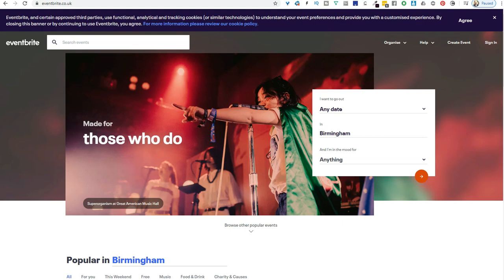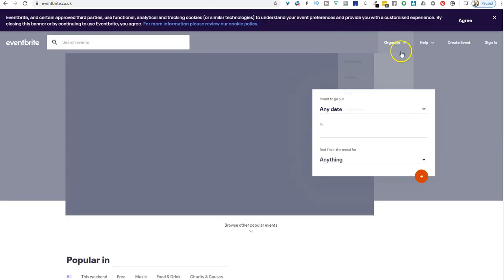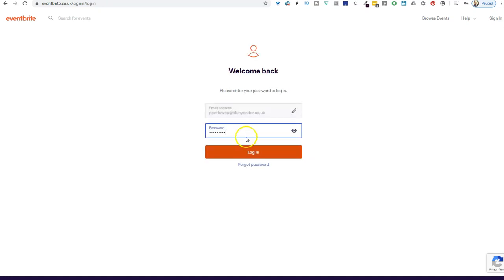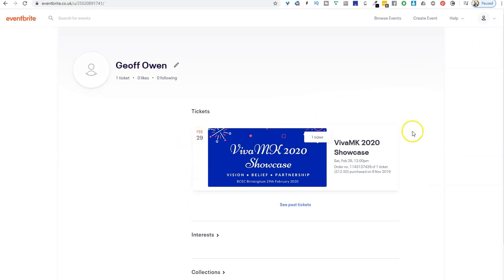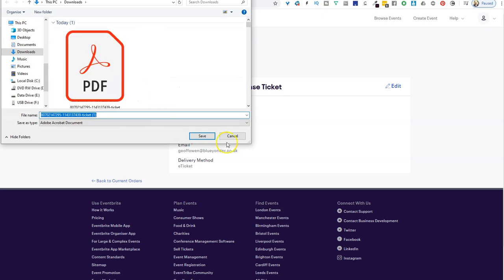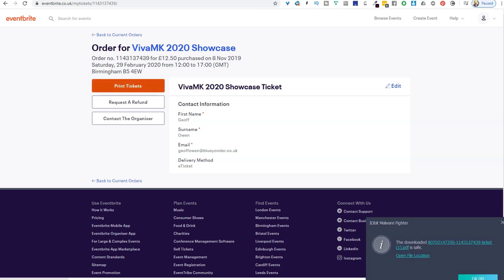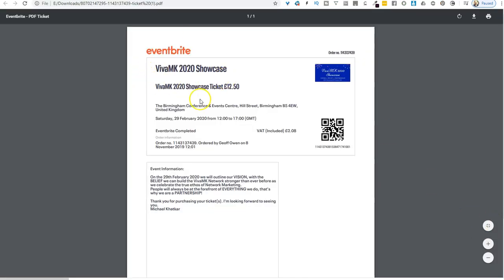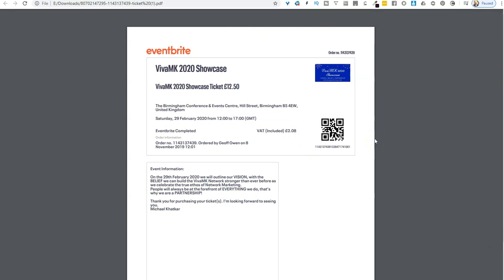How To Find Your VivaMK Showcase Ticket